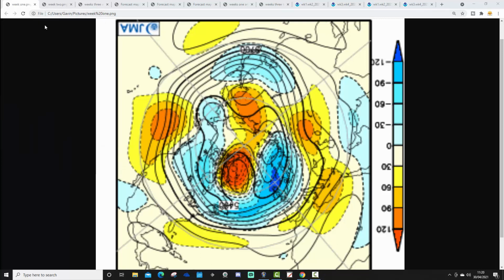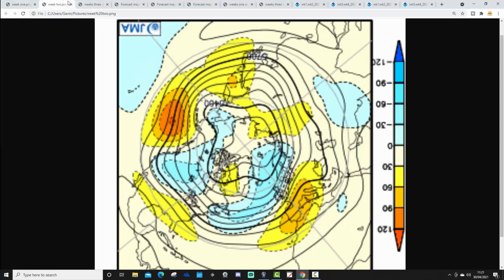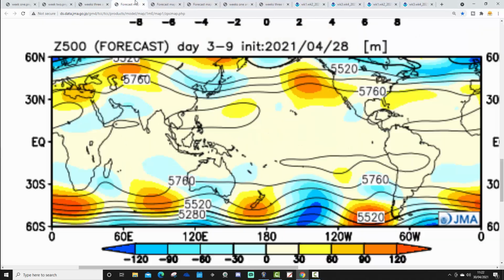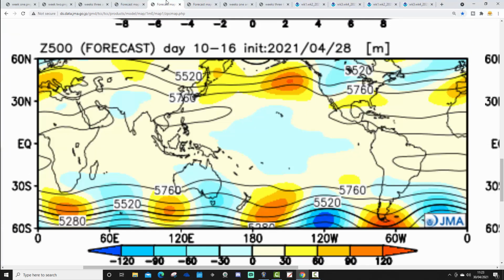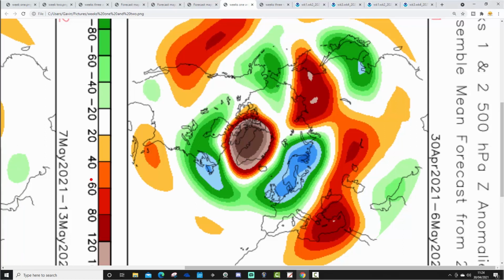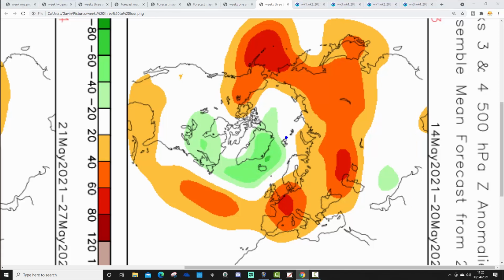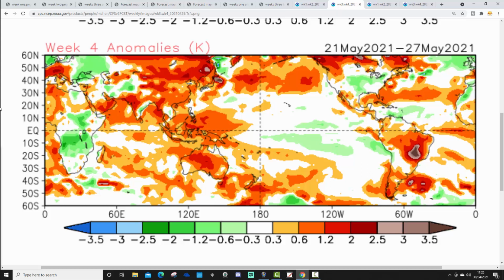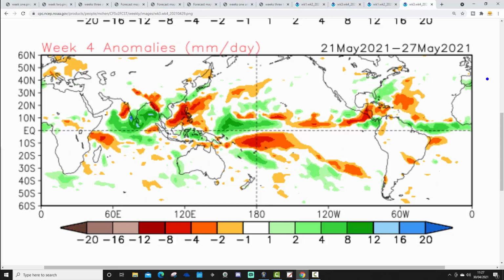Unsettled May With JMA Friday (30-04-21)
May will begin on a cold and wet note with Greenland blocking combining with low pressure from off the Atlantic to bring heavy rain and dismal temperatures.

Looking further ahead the trends for May seem unsettled with JMA Friday today but maybe the second half of the month could yield something warmer and drier...

💡  Video Credits: 💡

 💡 GWV Links: 💡